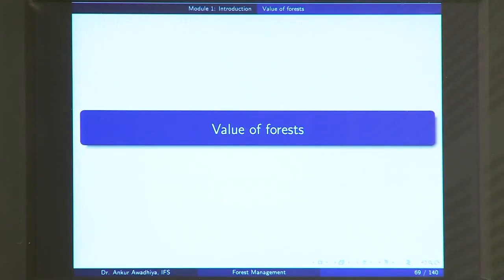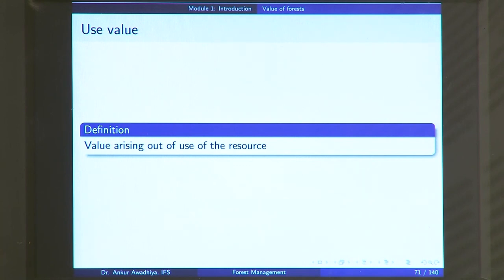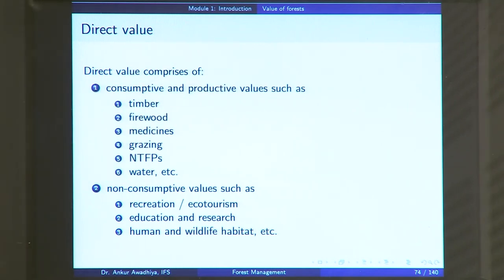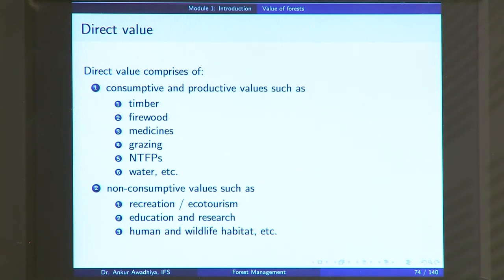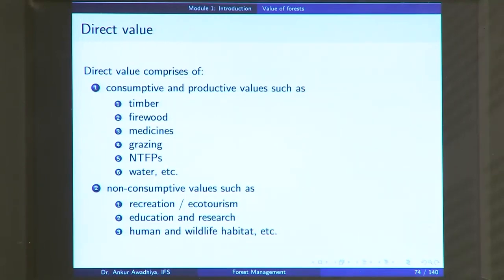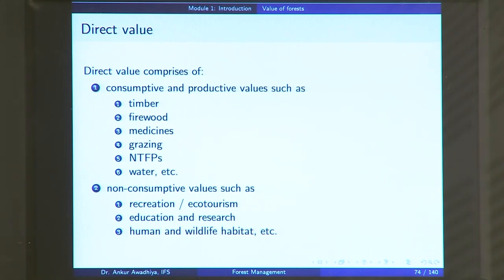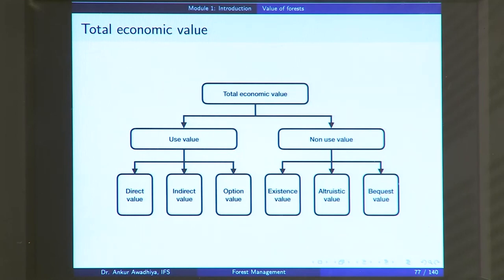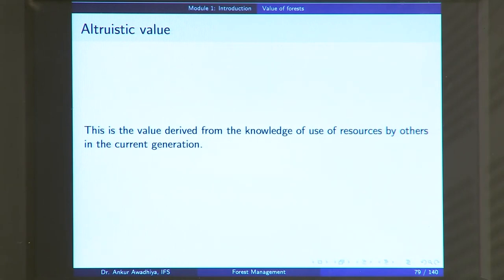Lecture 03: Value of forests#swayamprabha